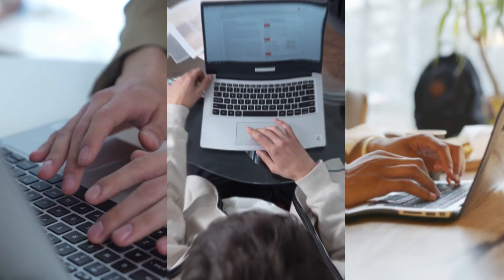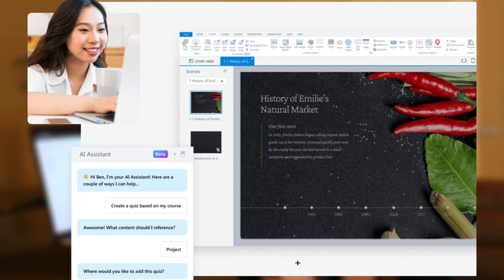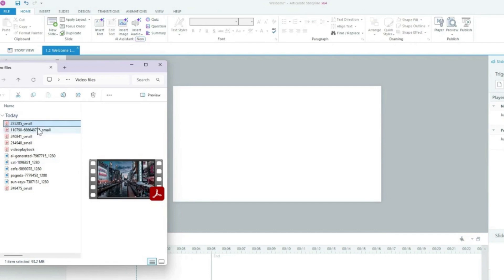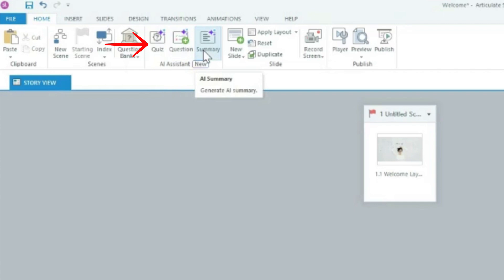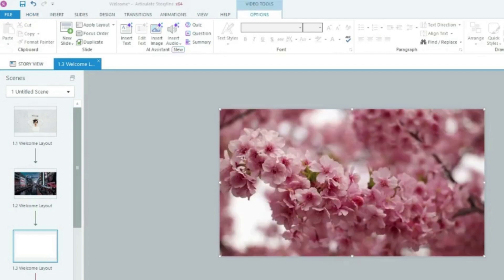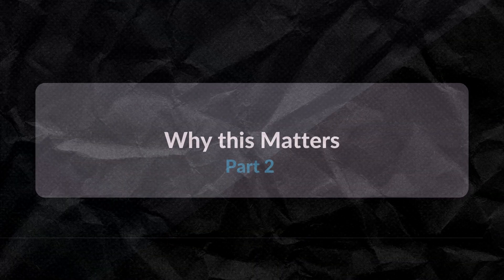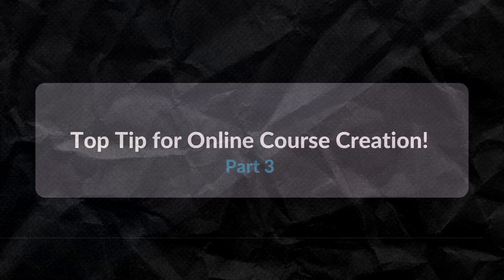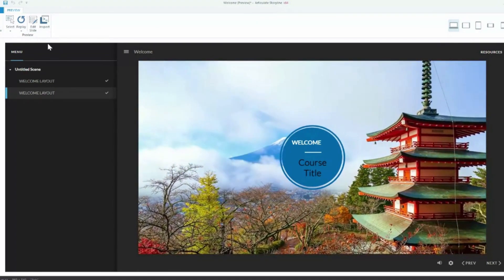Stop Wasting Time: Articulate 360’s New Drag & Drop Media Feature!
Tips for Multimedia Online Course Creators! Save Hours with This New Feature!

There’s a small but powerful update in Articulate Storyline that has completely changed my workflow—and it might just change yours too. If you create eLearning courses, you know how every second counts. This update makes working with videos in Storyline faster and easier than ever—and trust me, it saves hours over time!

In this video, I’ll put it to the test, showing exactly how much time it shaves off, and share ideas on how you can use this new feature to create more engaging courses.

📋 What You’ll Learn:

- Articulate 360 update that speeds up course creation
- A real-time test to measure how much time it actually saves
- How to work with videos faster in Storyline
- Creative ways to use moving visuals for better course engagement

🎯 Related Videos You Don’t Want to Miss!

▼ TIMESTAMPS
0:00 A Small Update That Saves Hours!
1:16 New Update: What Changed in Articulate Storyline?
1:47 New AI Updates Articulate
2:12 Drag & Drop vs. Old Insert Method – Speed Test
3:09 Why it Matters
3:21 Articulate vs Rise Media Files
3:57 Top Tip: Why Videos Make Courses More Engaging
5:03 Final Thoughts